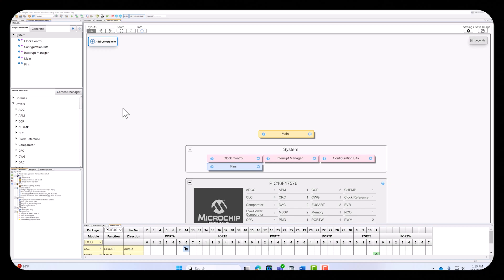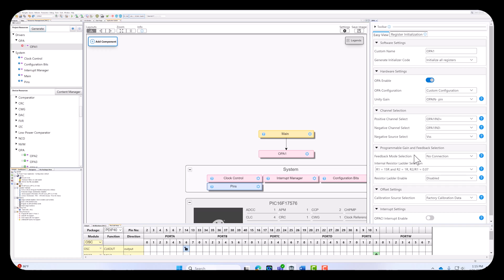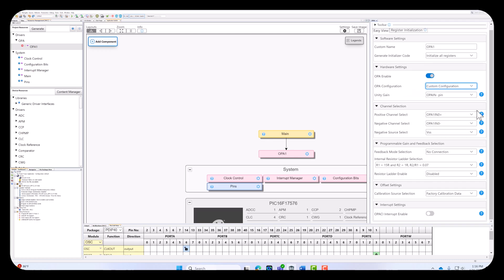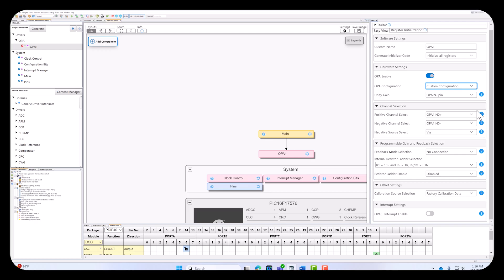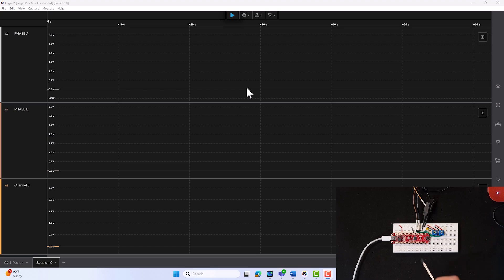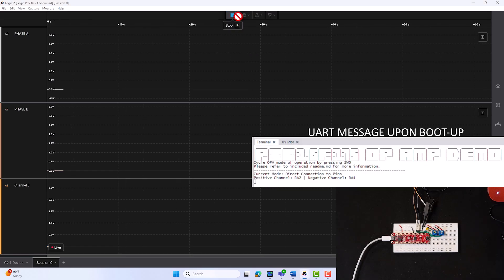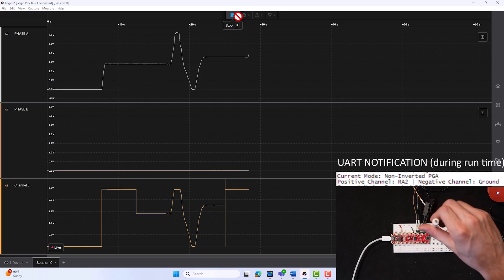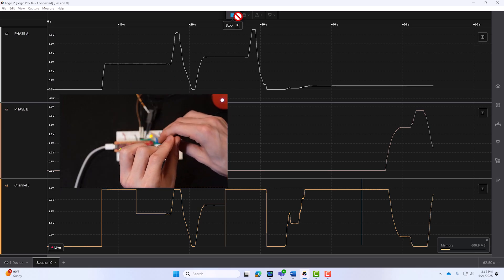Four Op Amps??? In One MCU???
Ever needed signal amplification, buffering, or analog computation in your project? What if you could do it all with a single microcontroller?

In this video, we explore the amazing PIC16F17576 family from Microchip, featuring a whopping four built-in operational amplifiers (OP-AMPs) and two new low-power analog peripherals: a low power voltage reference and a low power comparator.

We'll dive into the basics of what OP-AMPs are and their common uses, like voltage buffering and signal amplification. Then, we'll take a look at the PIC16F17576 Curiosity Nano development board and see these internal OP-AMPs in action!

This MCU offers incredible flexibility, allowing you to configure the OP-AMPs on the fly via software. We'll even show you a live demo using potentiometers and LEDs to visualize how these internal amplifiers work in real-time. It's a game-changer for low-power analog applications!

In this video, you'll learn about:
- What Operational Amplifiers (OP-AMPs) are and their common configurations.
- The exciting features of the PIC16F17576 microcontroller family, including its four internal OP-AMPs.
- The benefits of having integrated OP-AMPs for flexibility and efficiency. A practical demonstration showcasing the power of these internal analog peripherals.